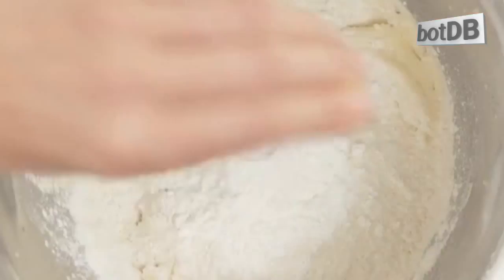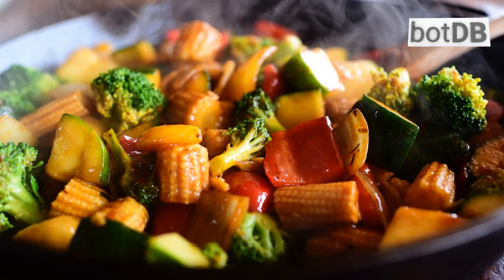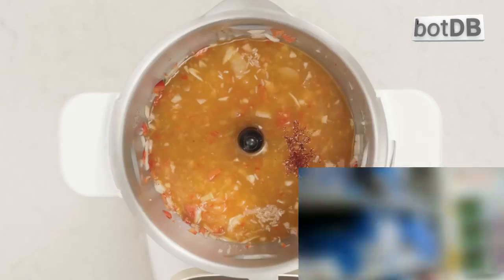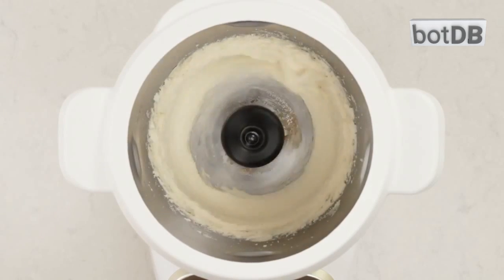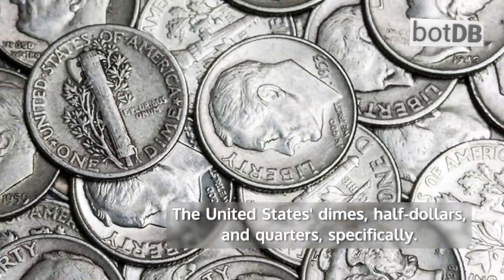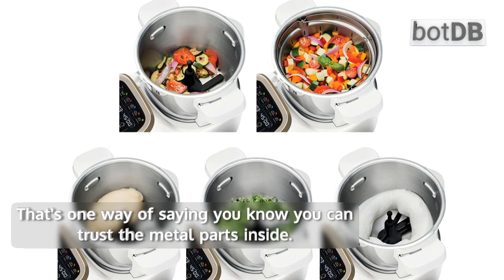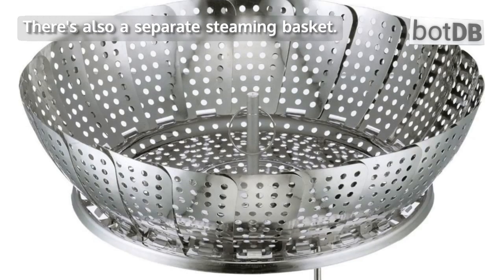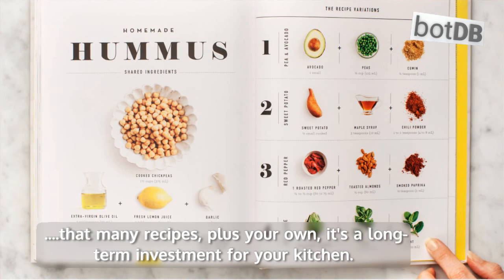All-Clad Prep & Cook: 5 Fast Facts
The All-Clad Prep & Cook, newly reviewed by botDB in the Automatic Cookers category.